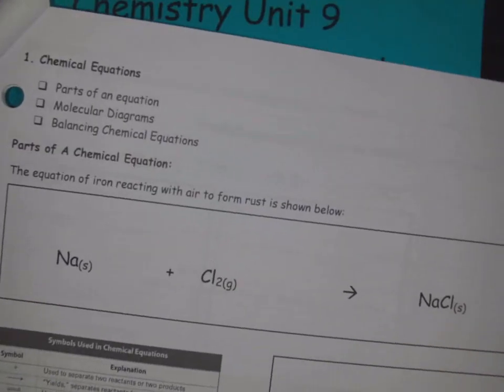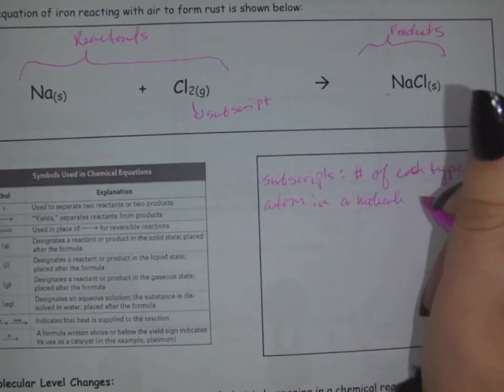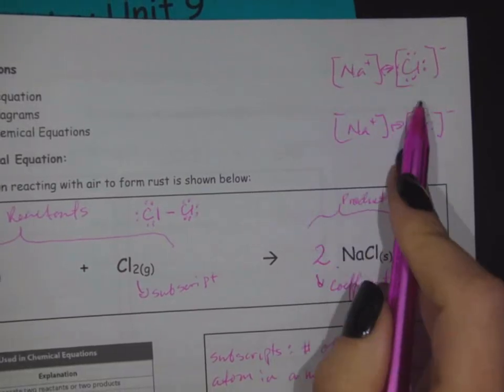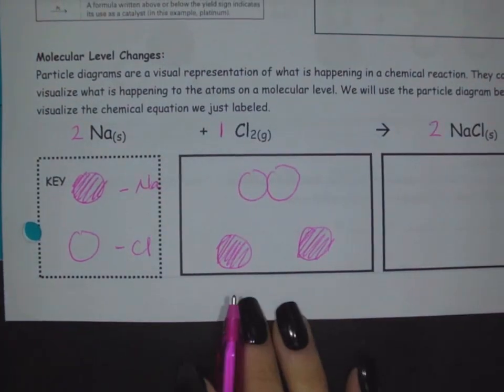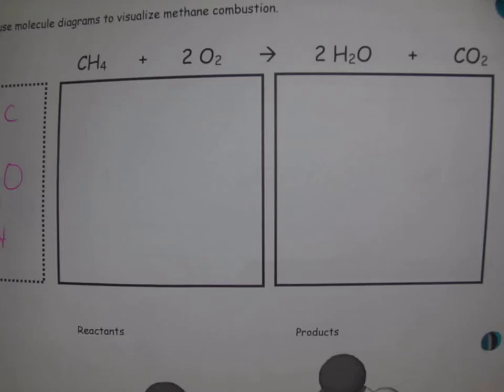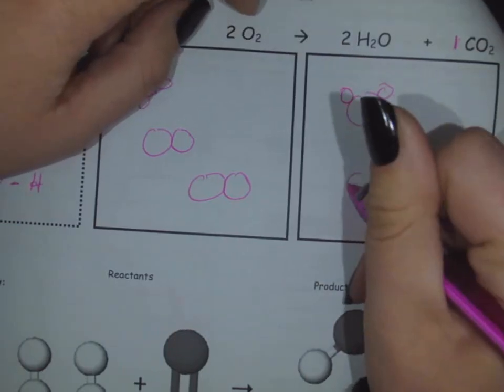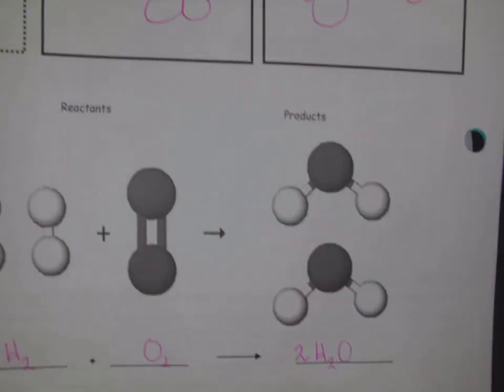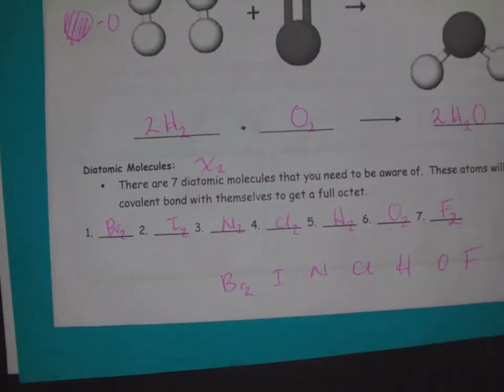Unit 9 LT 1